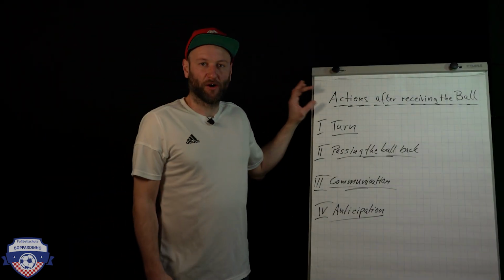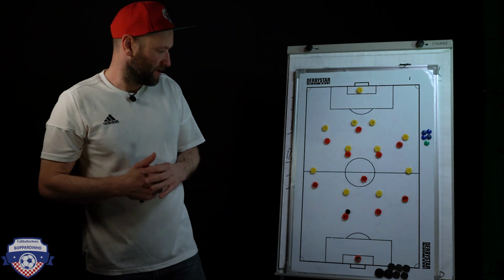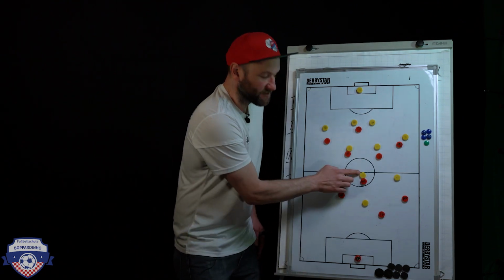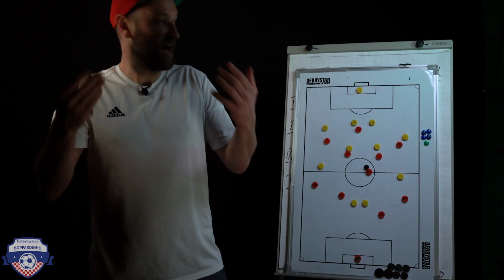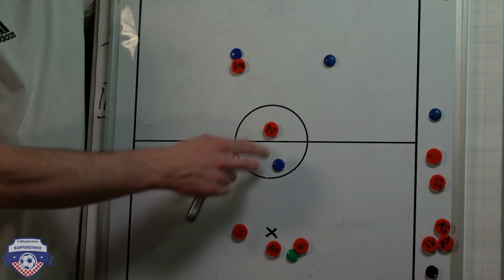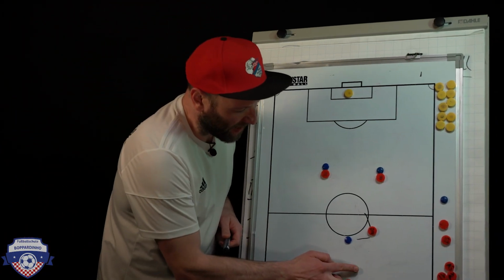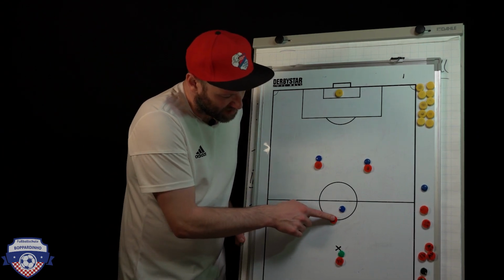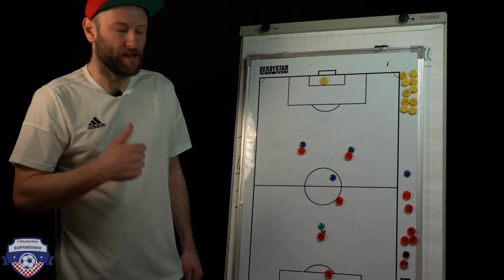Coaching for Africa - simple passtraining by Marco Reifenscheidt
Fussballschule Boppardinho
pass and turn - practice passing game soccer